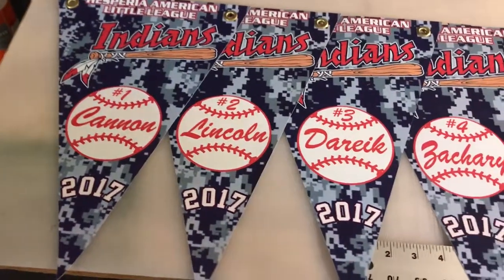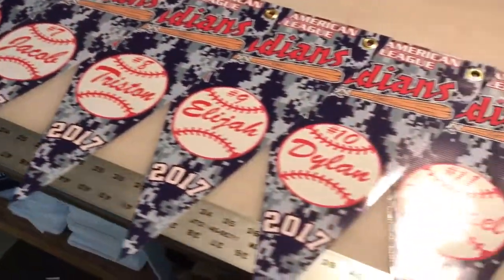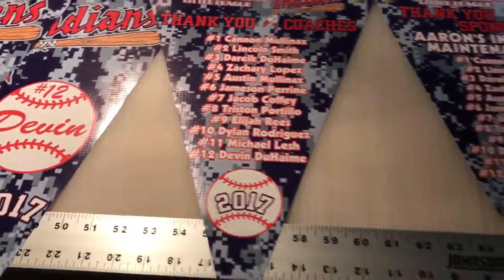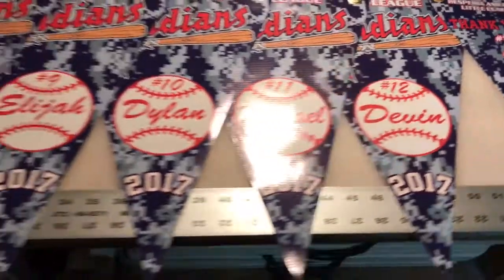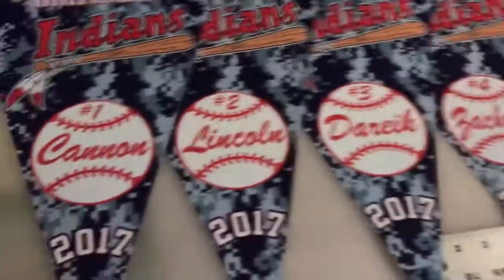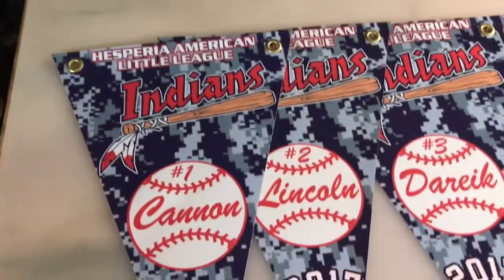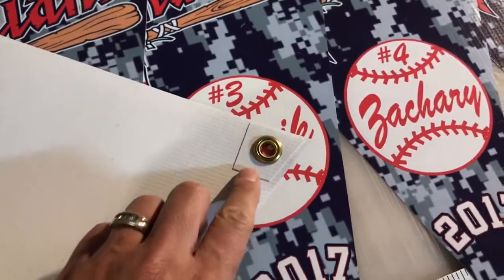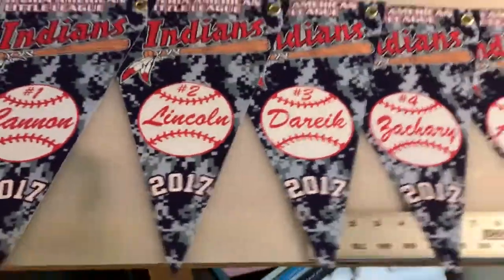Custom printed Little League Baseball player and coaches pennants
digitalprinting baseball littleleague This is our second run of Little League pennants we have done. We designed and printed them for the players, coaches and team sponsor. Made from heavy duty banner material, they make a great personalized item to commemorate the season.